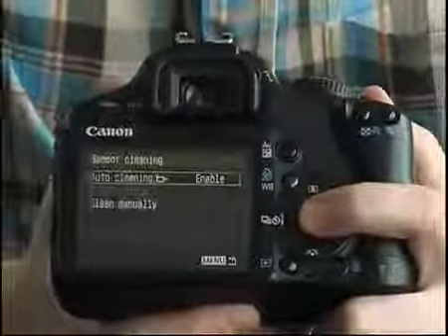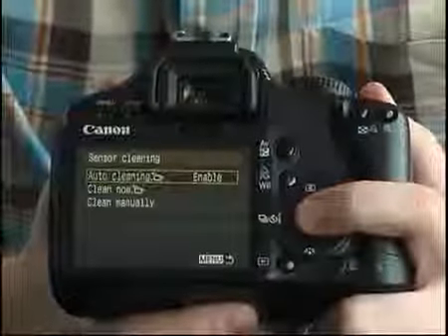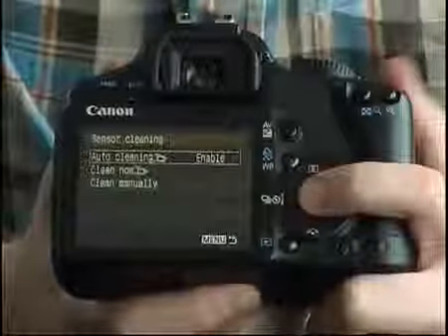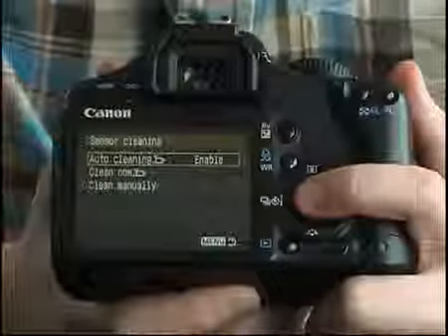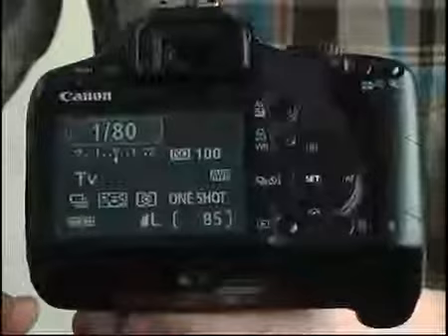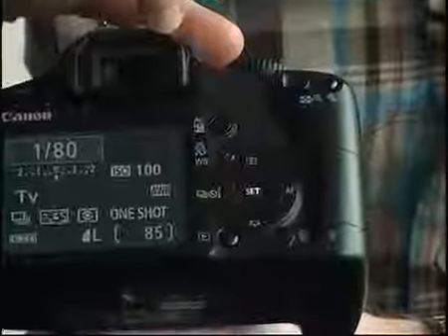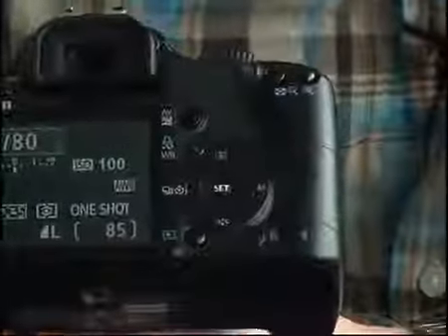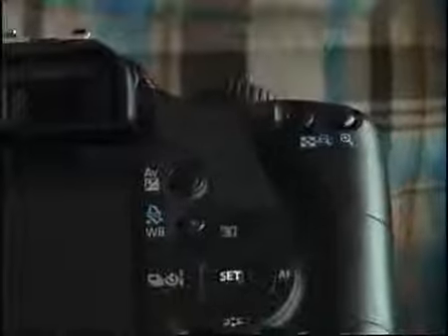Canon EOS 450D Review Rebel XSi Review & Demo Video by What Digital Camera291